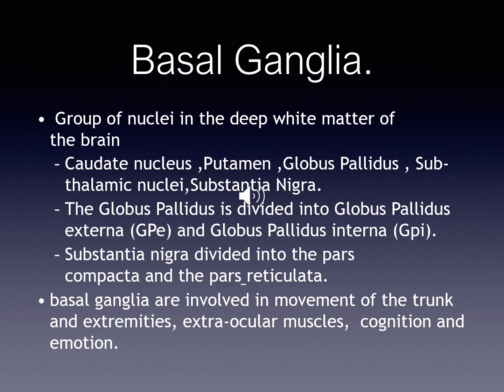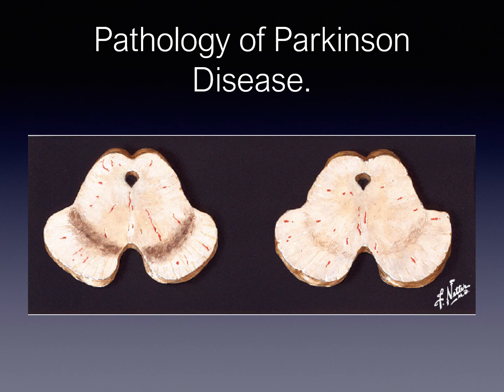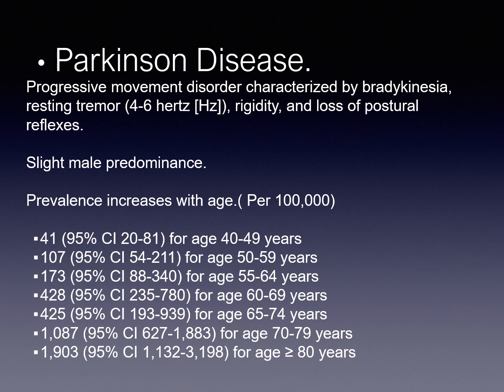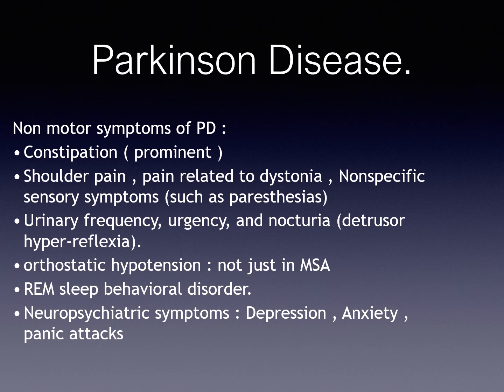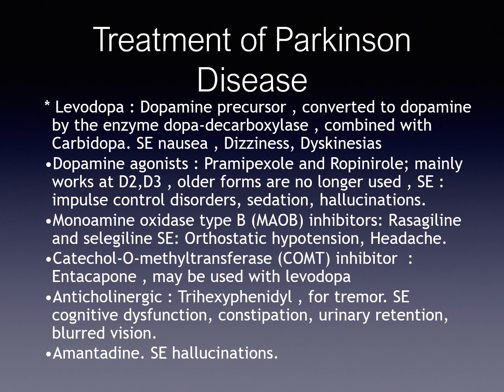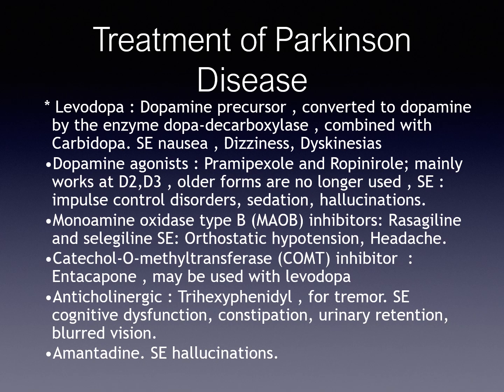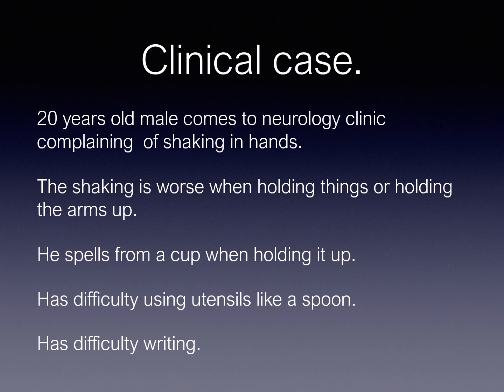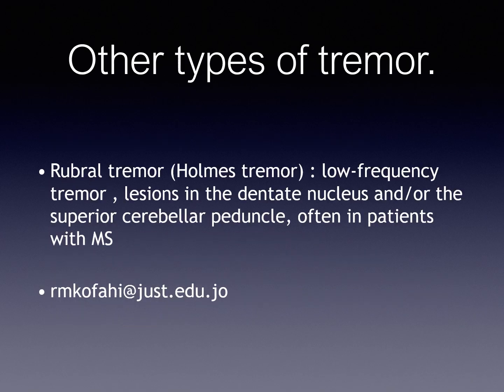Parkinson's Disease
By Dr. Raid Kofahi